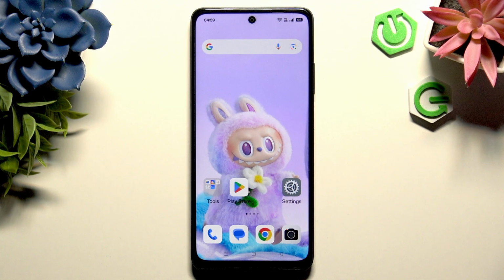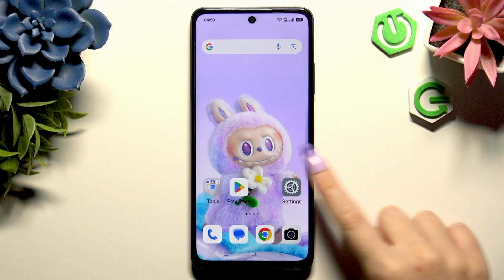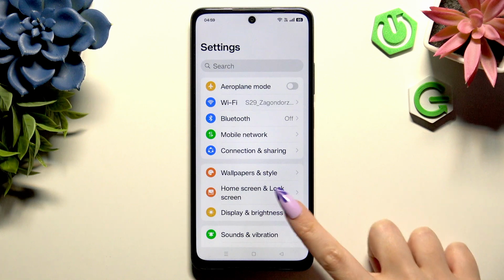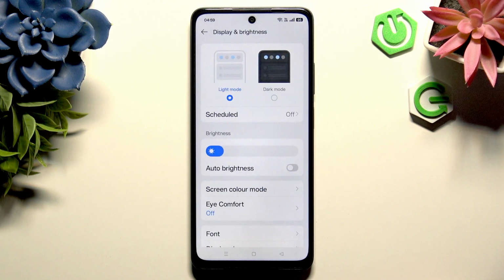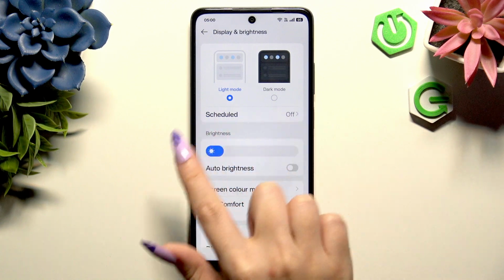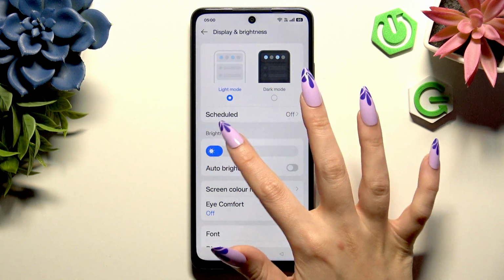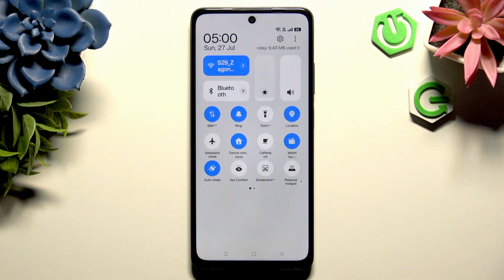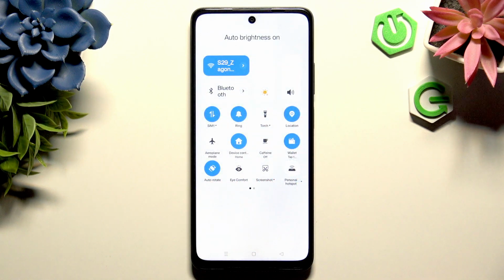OPPO A5x – How to Turn On or Off Auto Brightness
If you want to control the screen brightness automatically on your OPPO A5x, this video will show you how to turn on or turn off the auto brightness (adaptive brightness) feature. Learn how to find the display and brightness settings, use the auto brightness switch, and easily adjust your screen brightness to fit your needs. Whether you prefer your OPPO A5x to adjust brightness automatically or you want to set it manually, this step-by-step guide will help you manage the auto brightness option quickly and easily. Perfect for anyone looking to improve their OPPO A5x experience and save battery life with the right brightness settings.

How to turn on auto brightness on OPPO A5x?
How to turn off adaptive brightness on OPPO A5x?
Where is the auto brightness setting on OPPO A5x?

0:00 Introduction
0:10 Open Settings on OPPO A5x
0:18 Go to Display & Brightness
0:25 Use Auto Brightness Switch
0:33 Alternative Method via Brightness Slider
0:47 How to Know if Auto Brightness is On or Off
0:57 Turning Off Auto Brightness
1:04 Outro